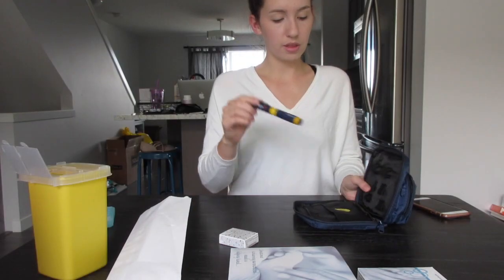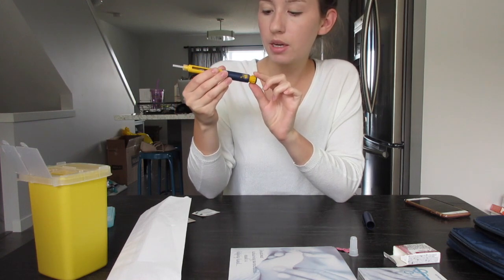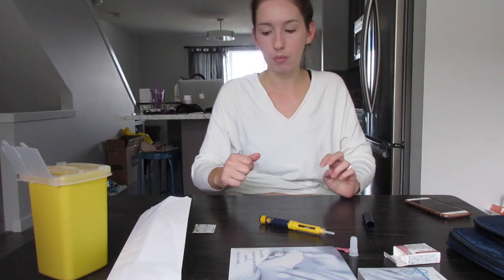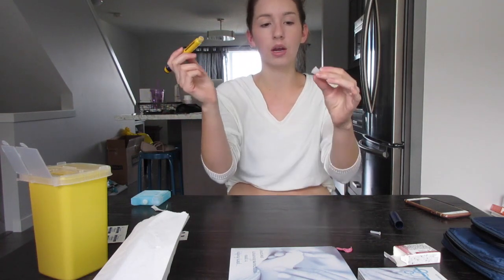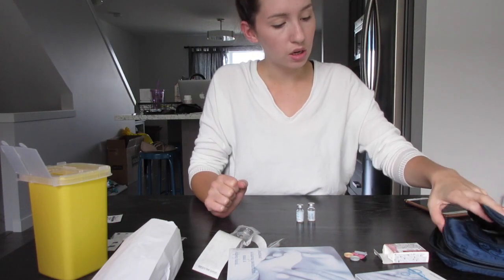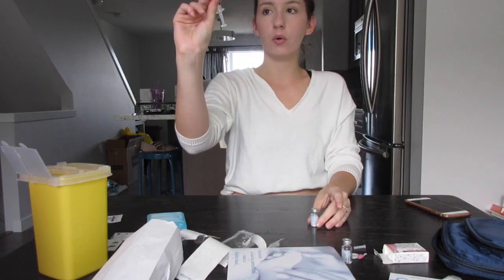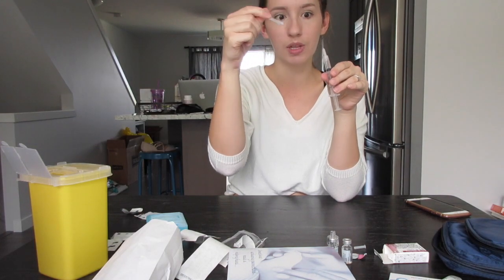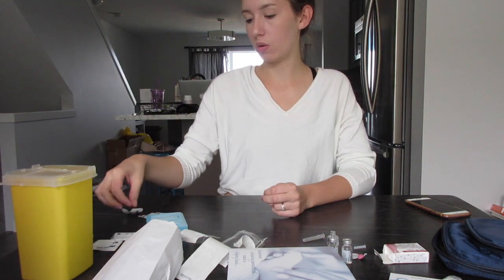IVF INJECTIONS TUTORIAL | Puregon & Menopur | Ayla and Caleb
IVF INJECTIONS TUTORIAL | Puregon & Menopur -- I filmed myself preparing and administering my IVF stim injections and go through each step. I hope this video can help you in your journey and I am sending you buckets of baby dust!!
↓↓↓ THERE'S MORE ↓↓↓     {Watch in HD!}

Last year's IVF treatment

Caleb's snapchat: caleblangford21
Ayla's snapchat: aylasophia

Cochrane, Alberta, Canada
T4C 1A7